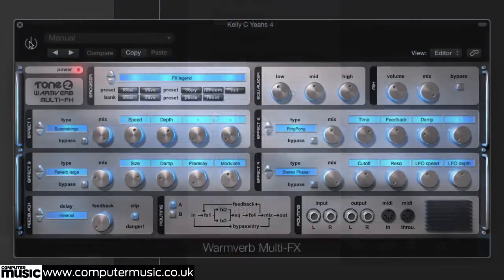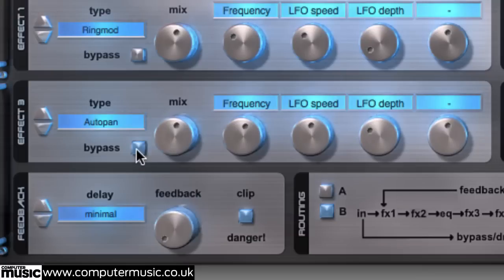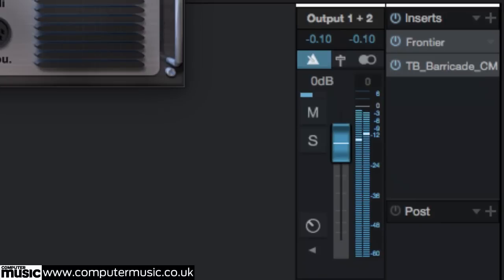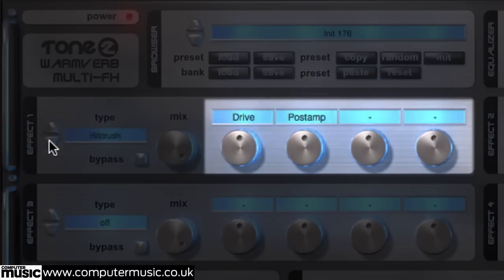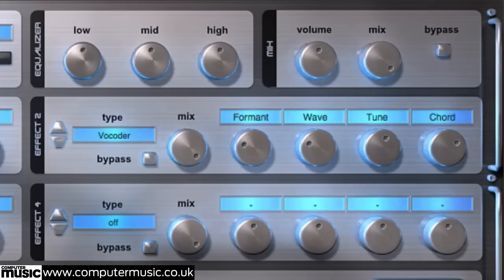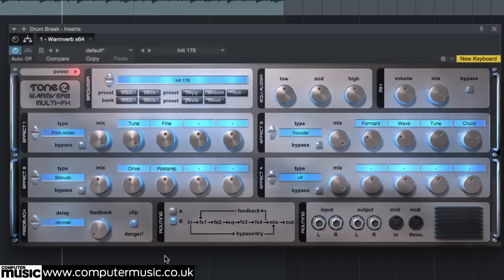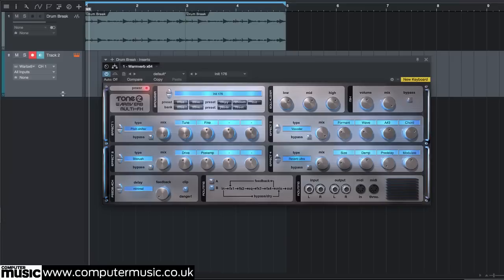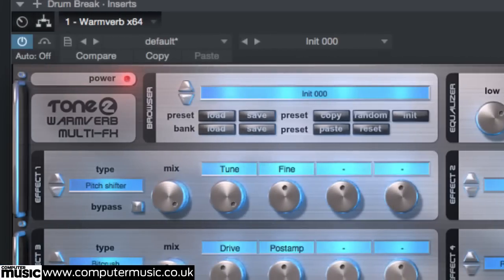Melodic breakbeats with Tone2 Warmverb - FREE VST/AU multieffect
Tone2's incredible Warmverb plugin (PC VST 32-/64-bit, Mac VST/AU 32-bit) packs over 31 effects processors into a single interface. Usually sold for £50, it's completely FREE with issue 234 of Computer Music magazine.

Here, we'll run you through its plentiful effects and features by morphing a crusty DnB breakbeat into a robotic melody.